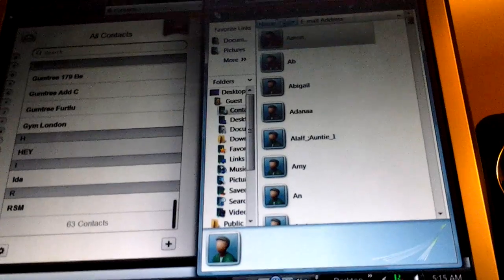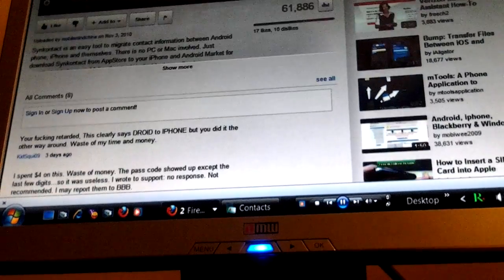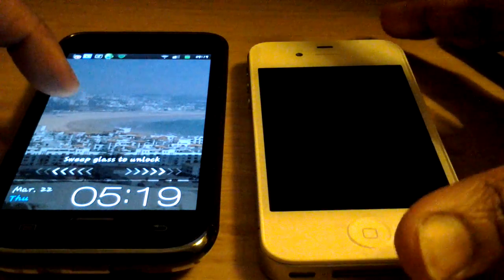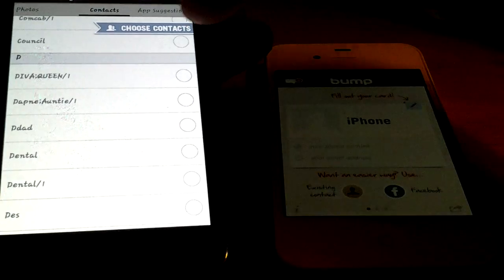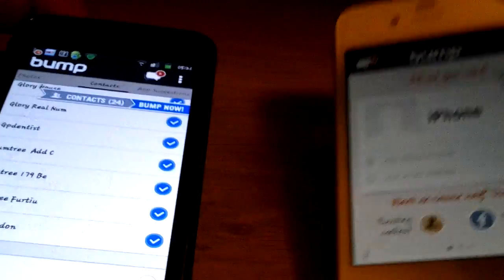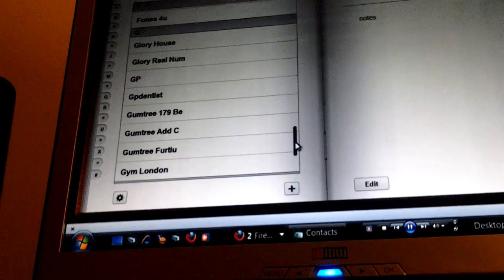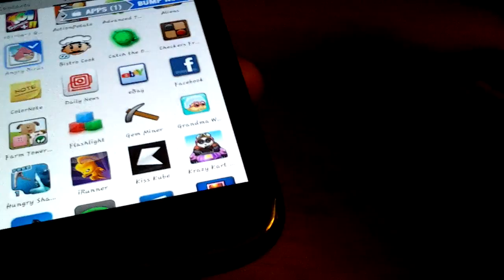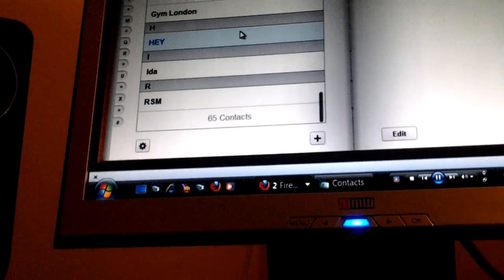Transfer Phone contacts, images and videos from Android phone to Iphone 4S (No Cables).mp4.mp4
This video provides a demonstration of how to transfer your phone contacts from an Android platform phone (Samsung Galaxy S) to an  Iphone 4S without it being jail broken, no cables, PC optional but not needed and no cost to you. Using the application from both Andriod Market and Apple Store called BUMP.